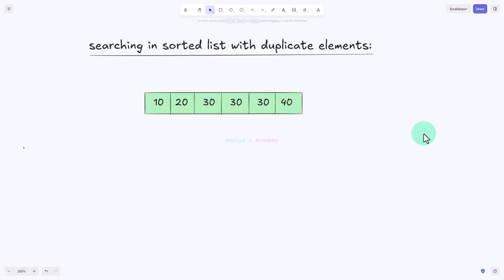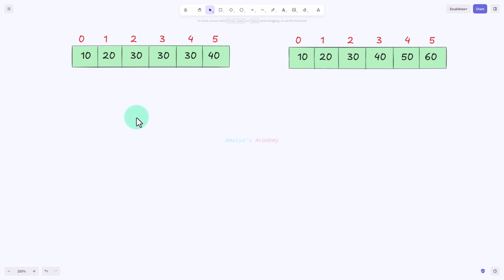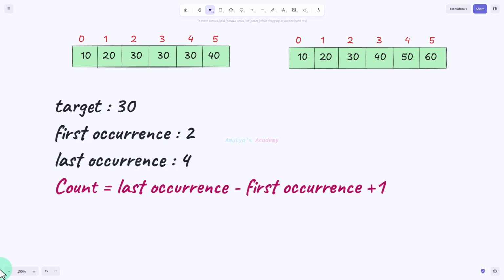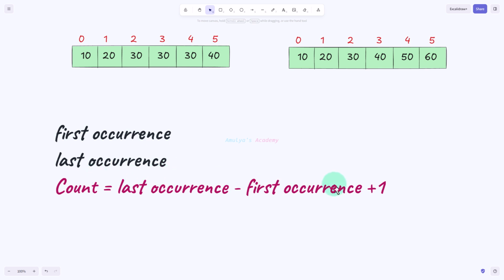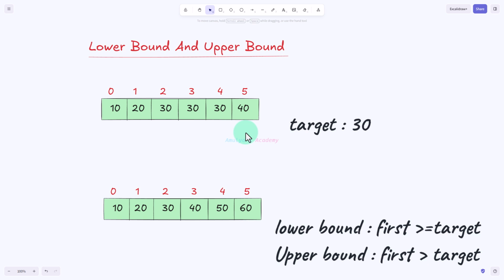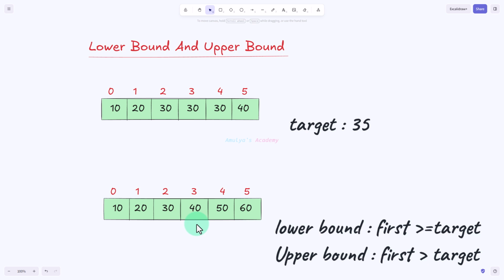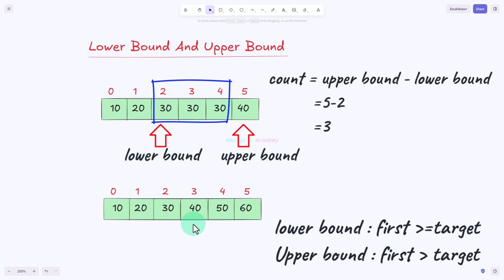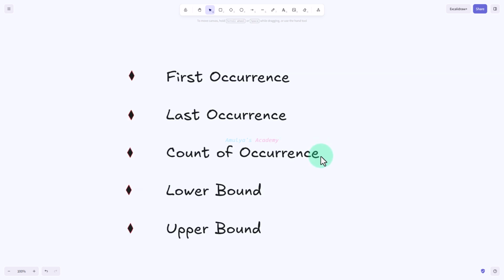Searching in Sorted List with Duplicates | Lower Bound & Upper Bound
In this video, we discuss how searching works in a sorted list that contains duplicate elements. We explain why duplicates always appear together in a sorted list and how searching changes compared to a list with unique elements.

You will learn the concepts of first occurrence, last occurrence, and count of occurrence of an element. We also introduce two important ideas: lower bound and upper bound, and explain how they help in finding positions, counting duplicates, and inserting elements into a sorted list without breaking the order.

This video is meant to build a strong foundation before solving problems related to binary search, lower bound, and upper bound.